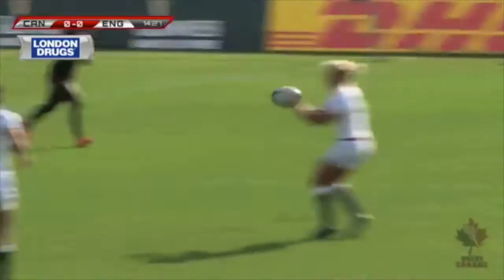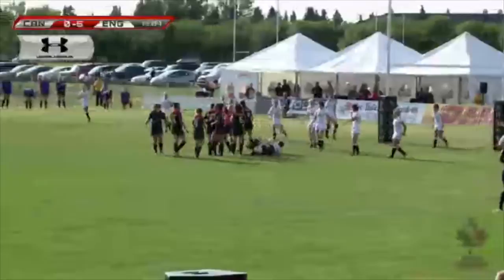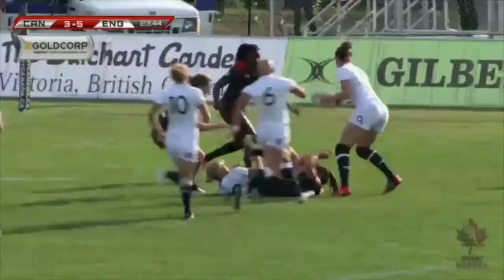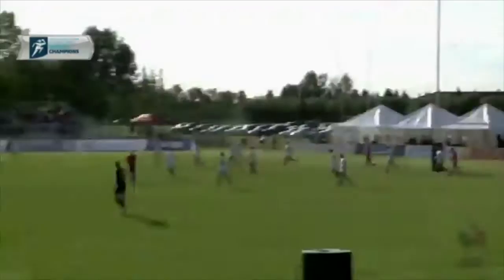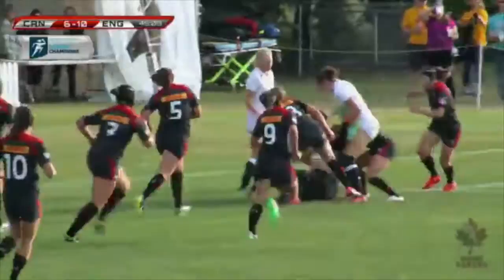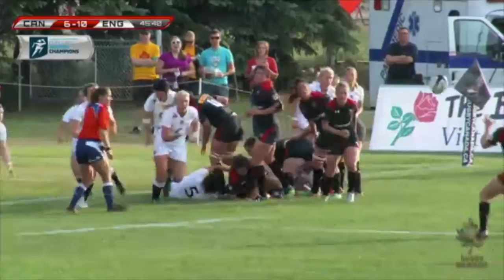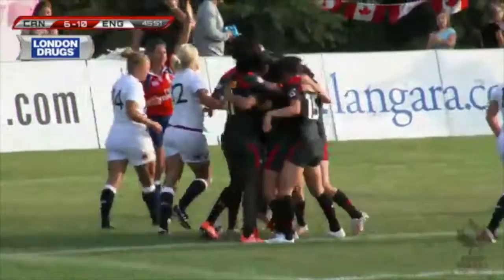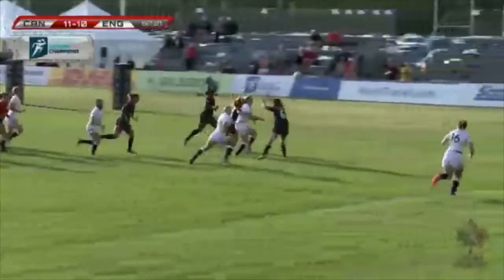Canada vs. England - WRSS - Highlights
Highlights from Canada's 15-14 defeat to England in the final game of the Women's Rugby Super Series.